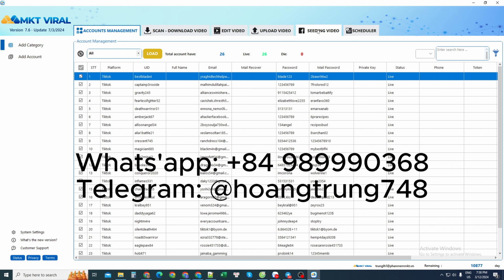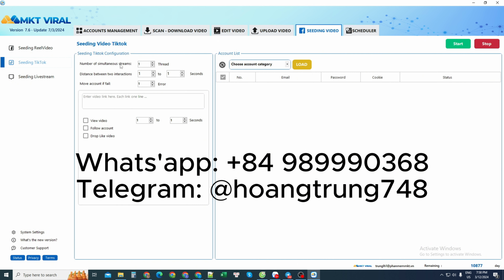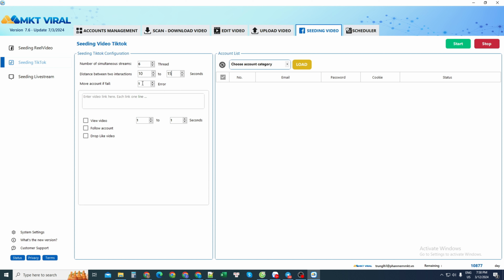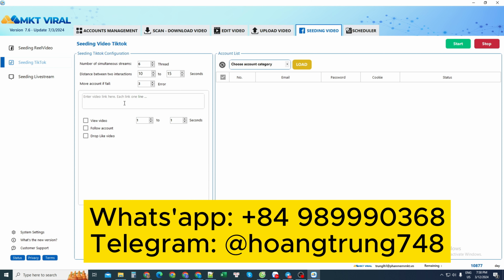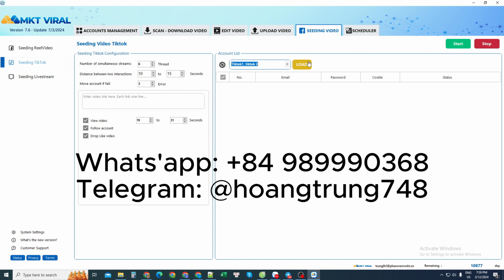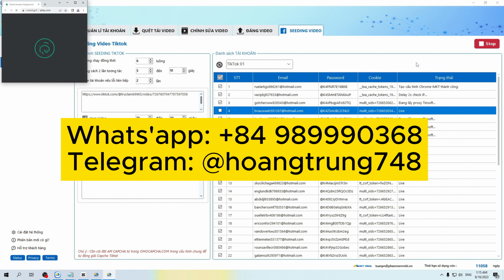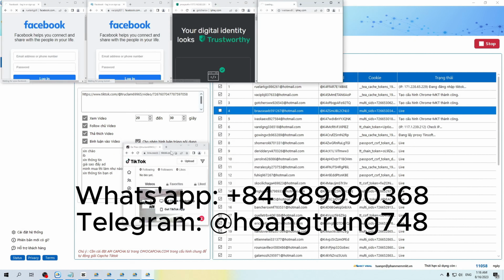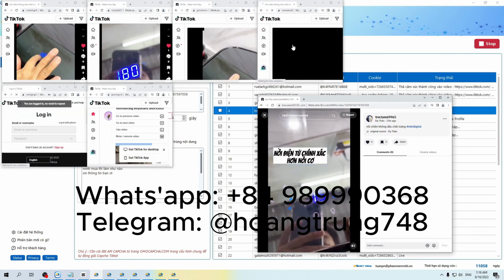Bot Auto Views Tiktok Pc | How To Get Click Like And Views